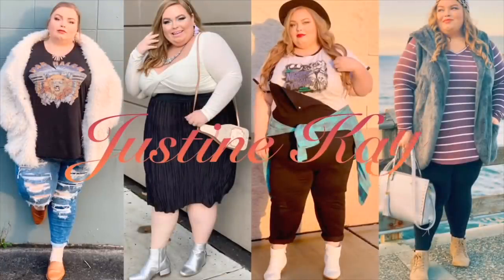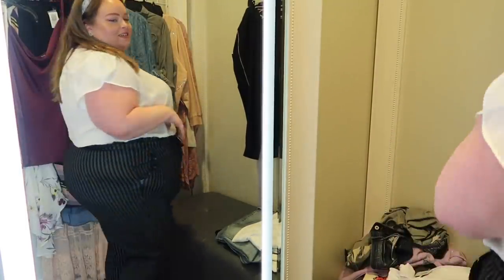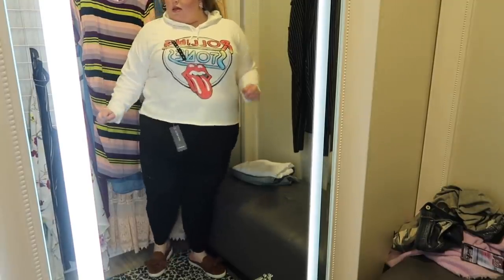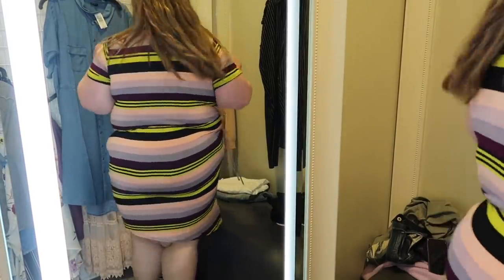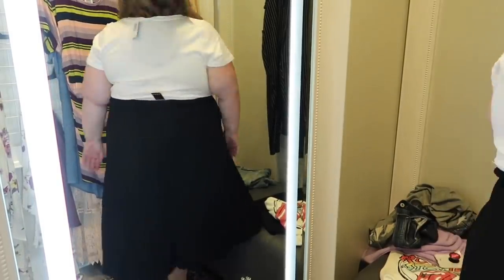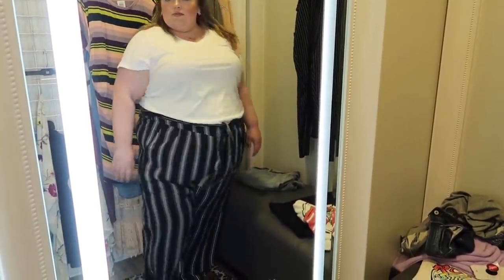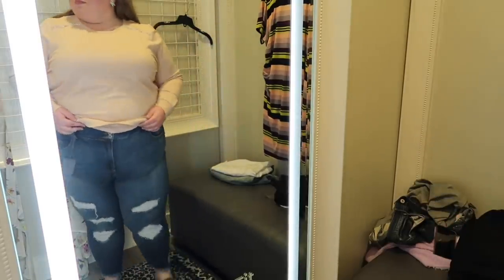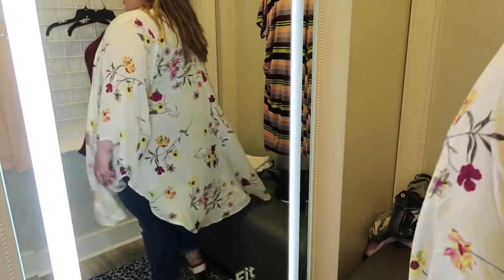Torrid spring 2020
I went to Torrid to try some things on! Hope you enjoy the video!

♦️Height- 5”6.5
♦️Shoe size- 10WW
♦️bottoms
     26 no stretch
     24 with Stretch
     3X-22/24 Leggings
♦️Tops/dresses/coats-
     3x with stretch
     4x no stretch

💛💛💛💛The links!!💛💛💛💛

Torrid

Sports bra-Plus Size - Black & Pink Lattice Racerback Wicking Sports Bra - Torrid

Sports leggings- Plus Size - Black & Pink Lattice Front Crop Wicking Active Legging with Pockets - Torrid

Plus Size - Plum Purple Textured Charmeuse Cowl Neck Cami - Torrid
Dark purple cami-

Black jeans- Plus Size - Sky High Skinny Jean - Premium Stretch Black - Torrid

Grey heart button up Plus Size - Taylor - Dark Grey Denim Heart Button Front Relaxed Fit Shirt - Torrid

Ripped jeans Plus Size - Jegging - Premium Stretch Medium Wash with Deconstructed Hem - Torrid

Jean shorts Plus Size - High Rise Midi Short - Vintage Stretch Light Wash with Sash - Torrid

Stripe dress Plus Size - Multi Stripe Jersey Drawstring Side T-Shirt Dress - Torrid

BLack button skirt Plus Size - Black Button Midi Skirt - Torrid

Jean dress Plus Size - Chambray Drawstring Shirt Dress - Torrid

Rhinestone sweater Plus Size - Tan Fleece Rhinestone Sweatshirt - Torrid

Peach maxi dress Plus Size - Peach Lace Button Front Maxi Dress - Torrid

Blush Ruana Plus Size - Blush Pink Mesh Embroidered Ruana - Torrid

Desert T-shirt Plus Size - Desert Dreaming Classic Fit Crew Tee - Vintage Burnout Oatmeal - Torrid

Black and white pants Plus Size - Premium Ponte Tie Front Tapered Pant - Black Pinstripe - Torrid

White tulip sleeve top Plus Size - White Georgette Tulip Sleeve Blouse - Torrid

Wide leg pants Plus Size - Black Multi Stripe Challis Wide Leg Pant - Torrid

Rolling Stones- Plus Size - Rolling Stones Ivory French Terry Crop Hoodie - Torrid